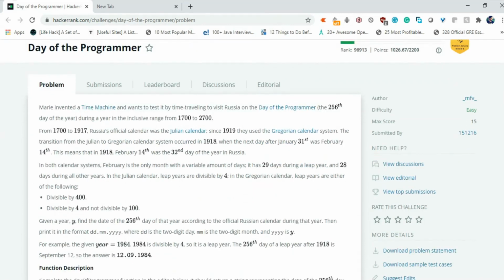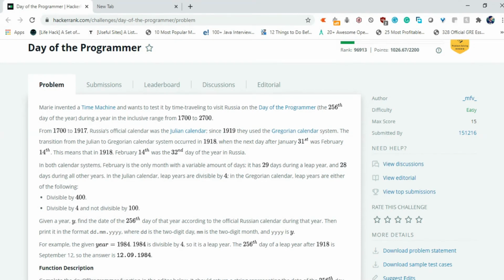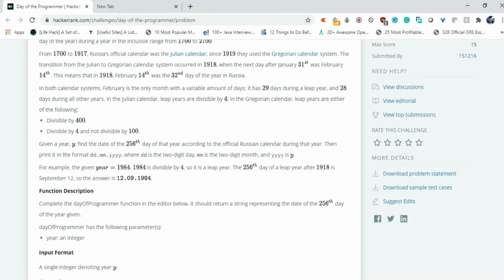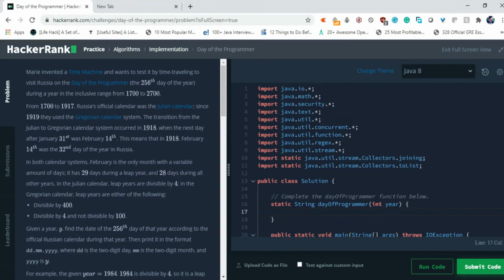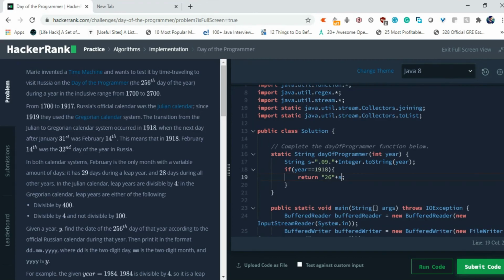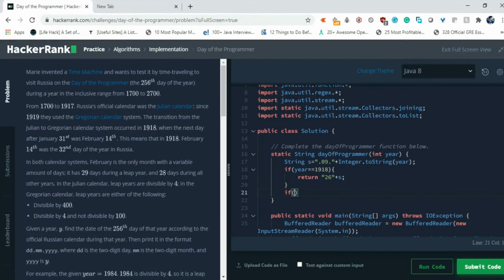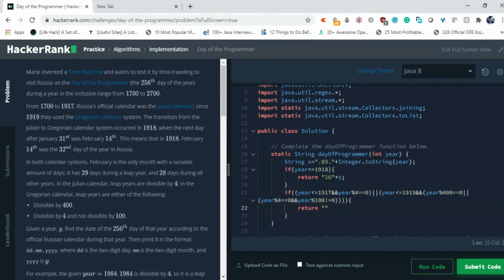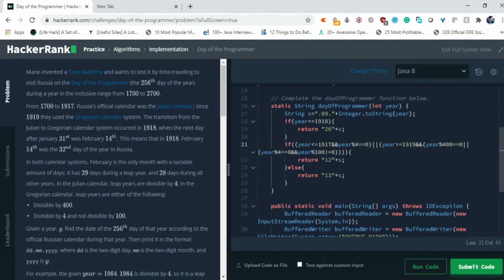HackerRank Day Of The Programmer Solution Explained in java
this is how my Setup looks like:
Laptop Lenovo Legion 5
Monitor Lg ultragear
Maono AU-PM421 Condenser USB Microphone
Lapel Mic Boya
Flexible Tripod